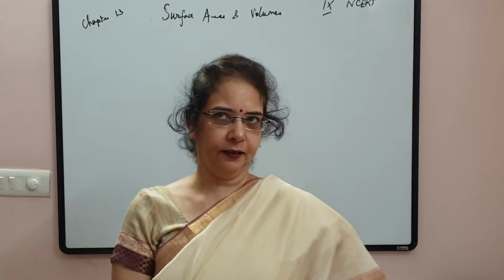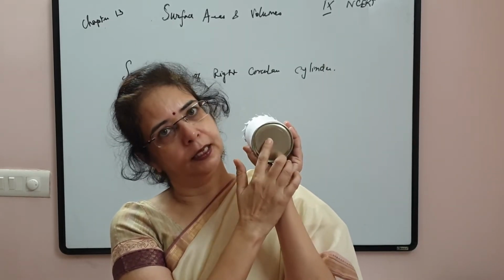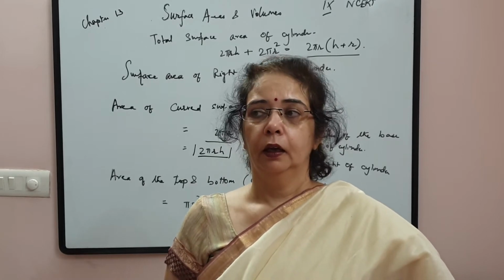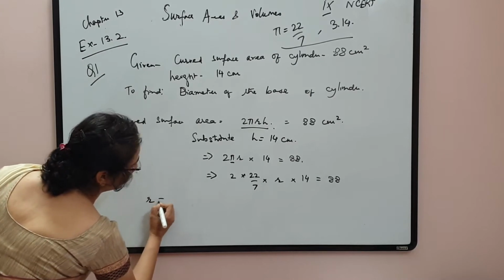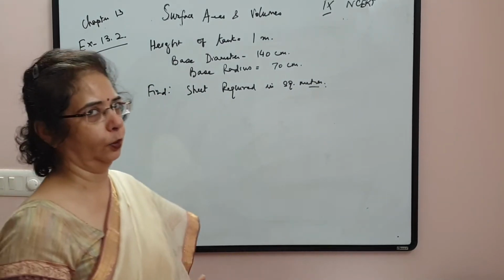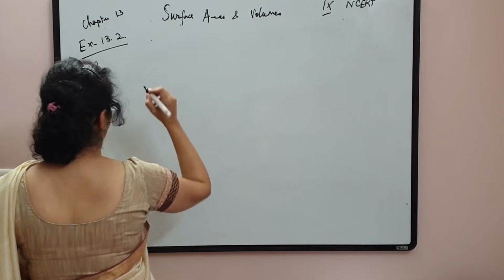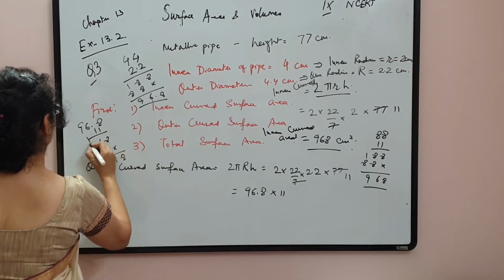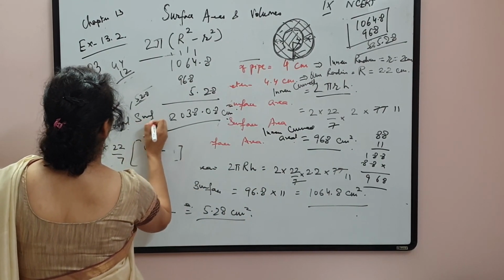Class 9 Maths- Surface Area & Volumes-Cylinder NCERT Ex 13.2 Q1 to Q3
Hello Students,
I am covering entire class 9th Maths in my videos and do watch these videos for conceptual clarity, ncert questions and great grades!